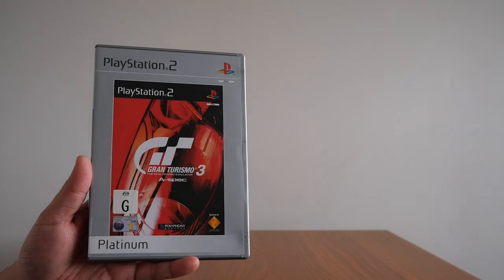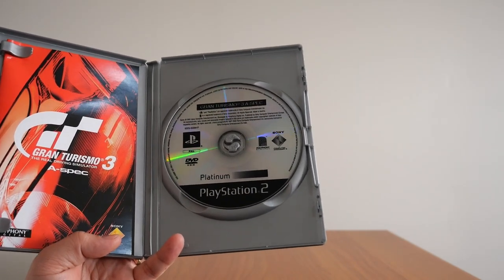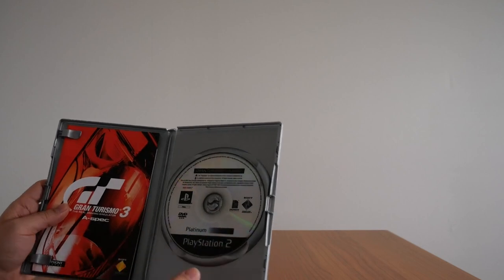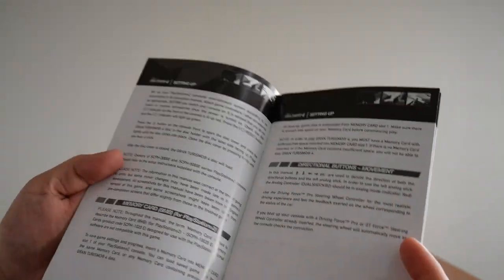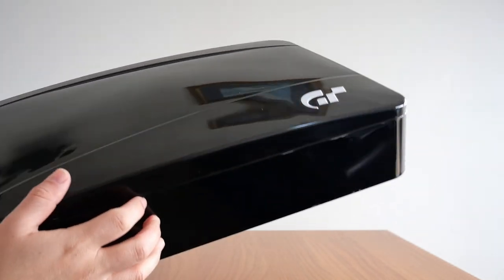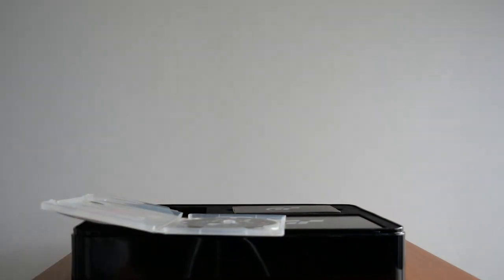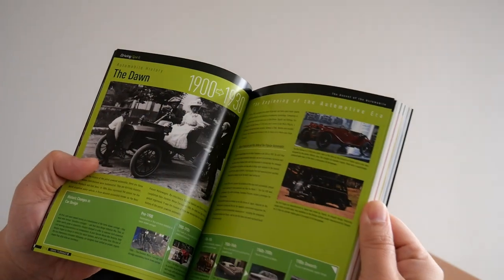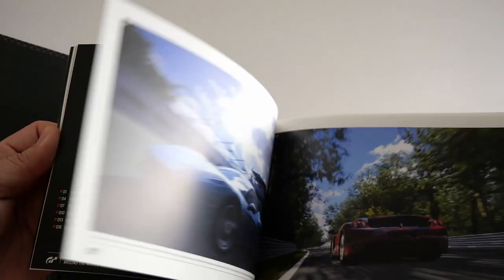Unboxing My Incomplete Gran Turismo Series | PS2, PS3, PS4, PS5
I am missing Gran Turismo, Gran Turismo 2, and Gran Turismo 6, but I have the rest. In this video I will show you my collection of the Gran Turismo games.

0:45 - Gran Turismo 3: A-Spec PS2
5:42 - Gran Turismo 4 PS2
9:16 - Gran Turismo 5: Signature Edition PS3
19:05 - Gran Turismo 5: Academy Edition PS3
20:50 - Gran Turismo Sport PS4
27:03 - Gran Turismo 7: 25th Anniversary Edition PS5